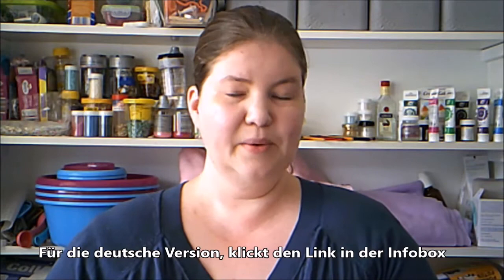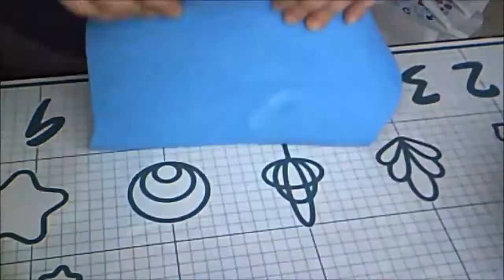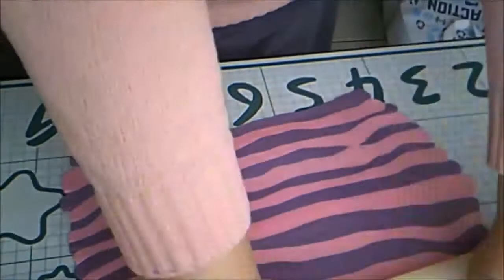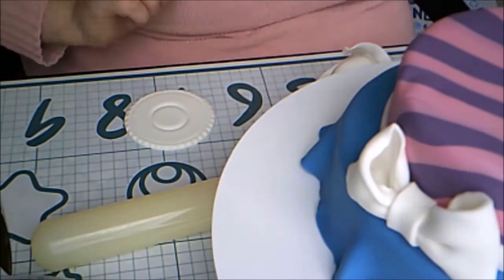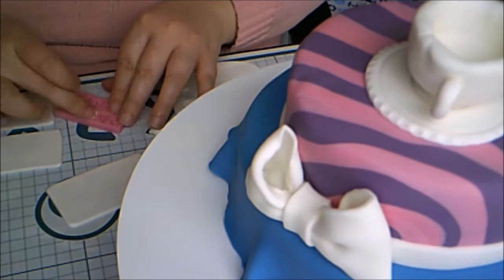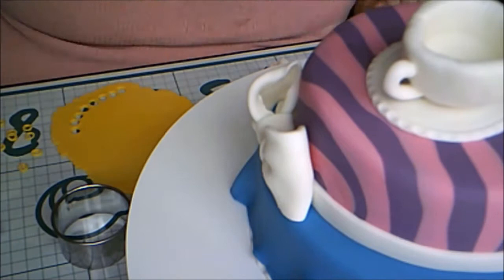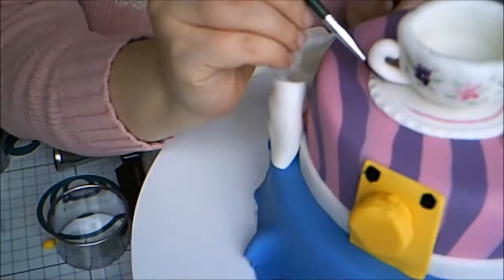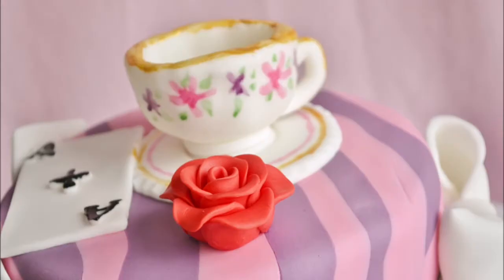Alice in Wonderland Cake - Fan Request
Thank you, Byron, for the suggestion. This was a fun one.